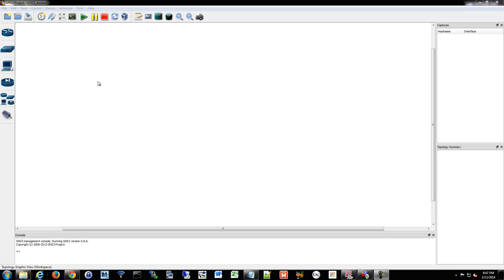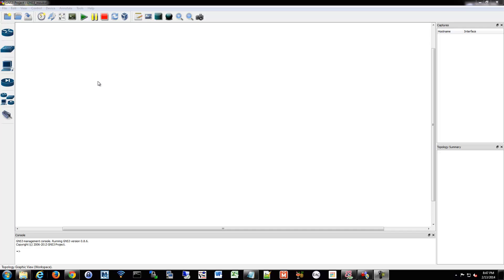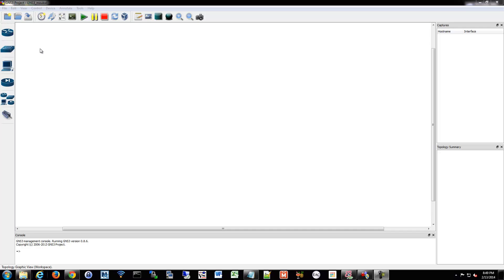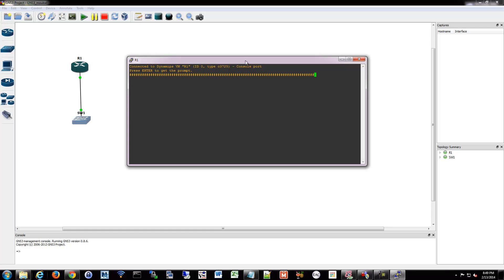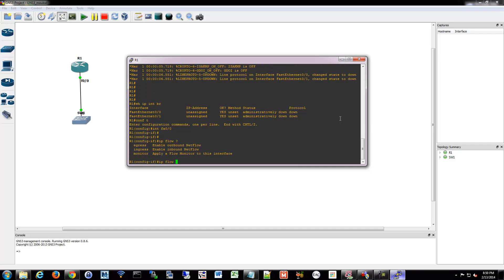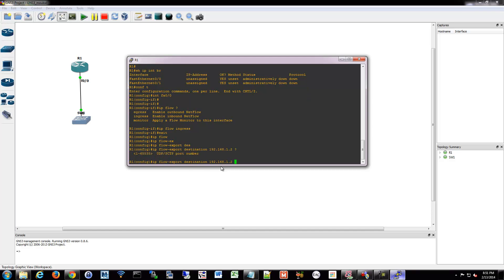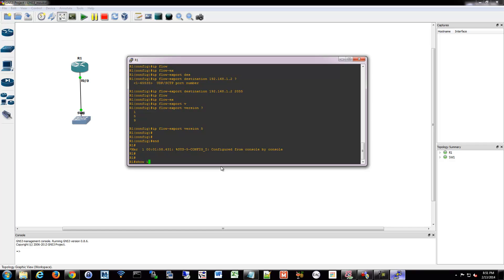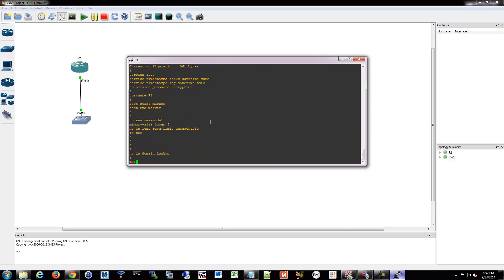CCNA 200-120: NetFlow Basics 83/84 Free Video Training Course